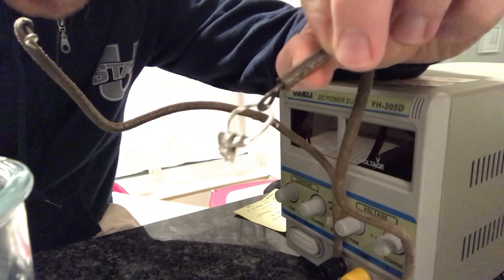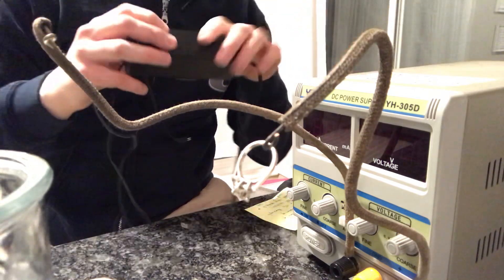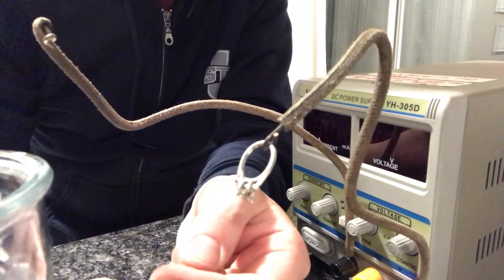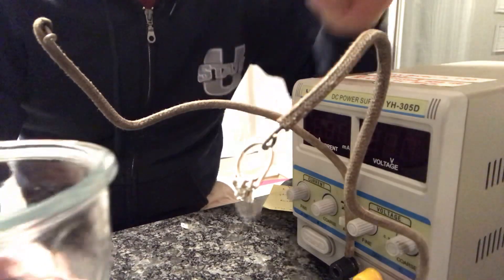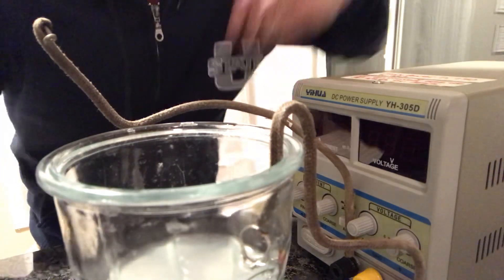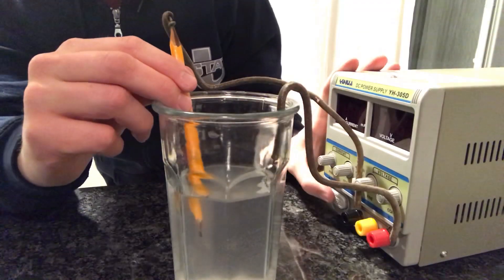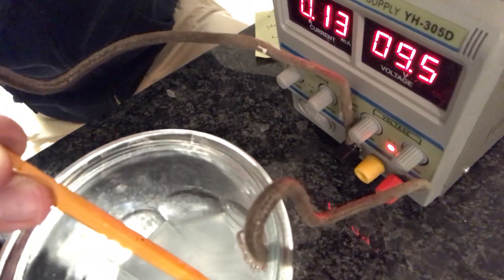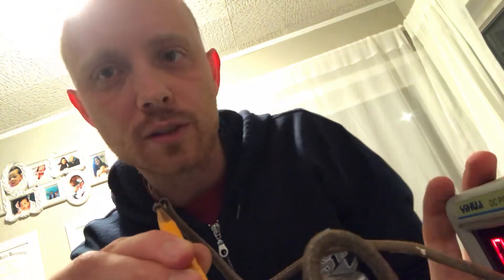4 Ways to Make Bleach to Sanitize Fruits Vegetables and Surfaces.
I show and describe 4 ways to make Bleach to Sanitize food and other items to save lives during the Coronavirus Pandemic. Let’s Save some Lives!

Edit: it seemed like 4.5 volts and over worked to get the reaction going.